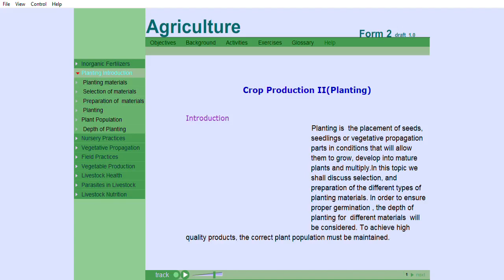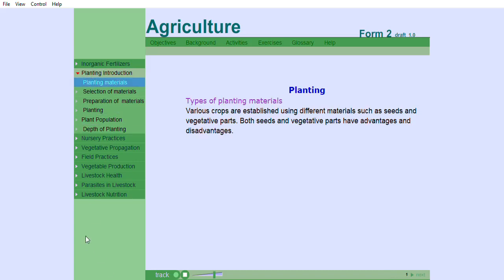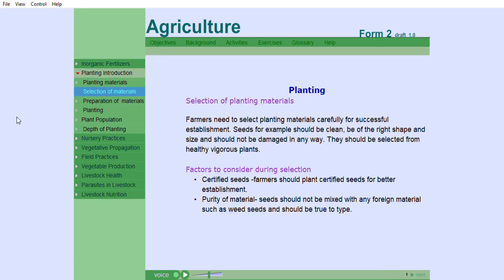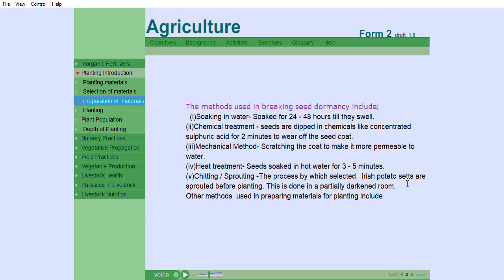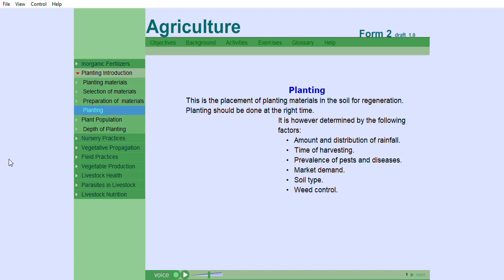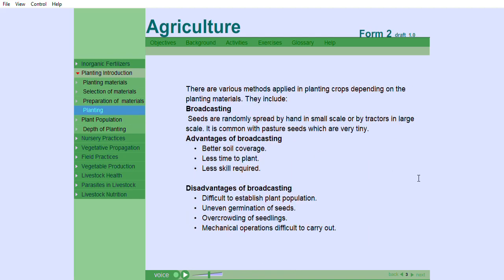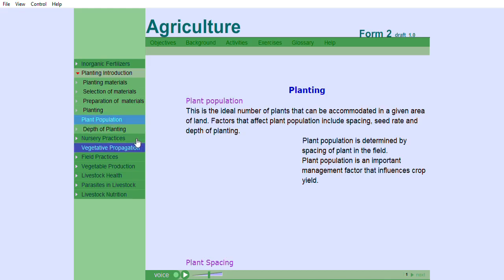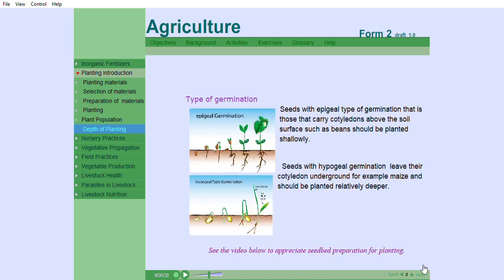Secrets to Successful Crop Planting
Unlock the secrets to successful crop planting with our comprehensive guide! Whether you're a seasoned farmer or a budding gardener, mastering the art of planting is key to a bountiful harvest. Discover the best practices and insider tips to maximize your crop yield and ensure healthy, thriving plants.

From selecting the right seeds to understanding soil health, we cover it all. Learn how to choose crops suited to your climate and soil type, and get expert advice on soil preparation, including tilling, composting, and pH balancing. We delve into the importance of timing, teaching you when and how to plant for optimal growth, and how to create a planting schedule that aligns with your local growing season.

Explore the world of crop rotation and companion planting to enhance soil fertility and reduce pest problems naturally. Our guide also highlights effective watering techniques, from drip irrigation to rainwater harvesting, ensuring your plants get the right amount of moisture without wastage.

Pest control and disease management are crucial for healthy crops. We provide organic and sustainable solutions to protect your plants from common threats. Learn how to identify early signs of trouble and take proactive measures to keep your garden pest-free.

Whether you're growing vegetables, fruits, or herbs, our guide to successful crop planting will help you achieve abundant, healthy harvests year after year. Transform your planting practices and watch your garden flourish with these time-tested secrets!